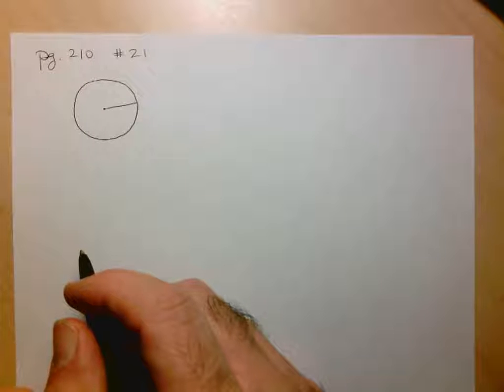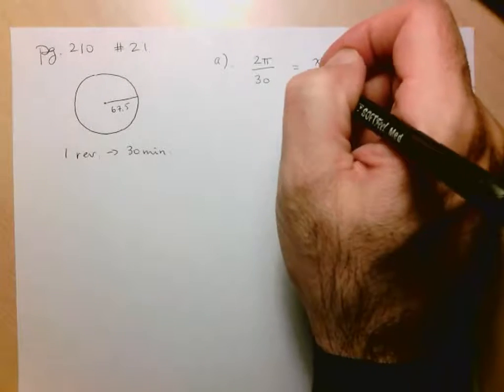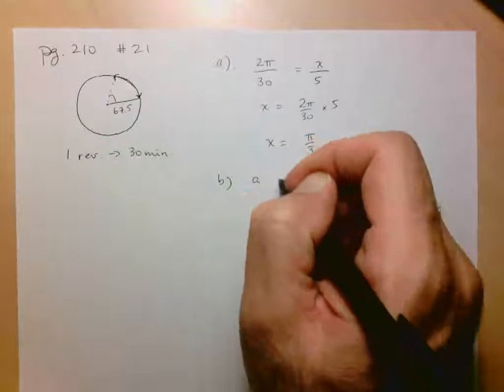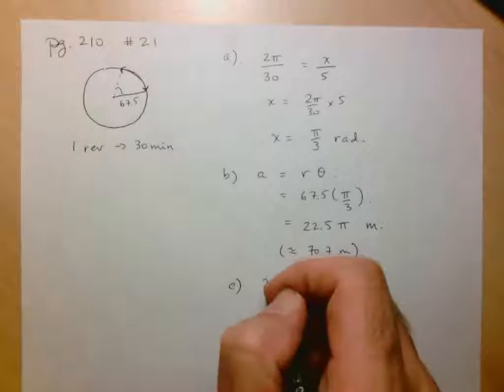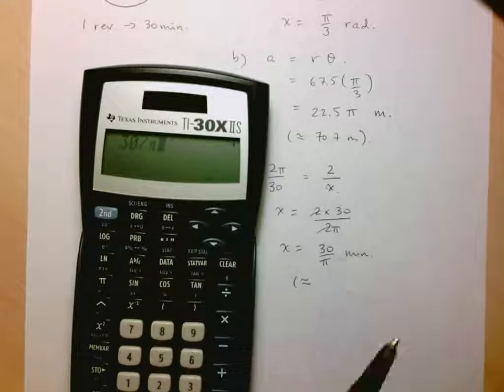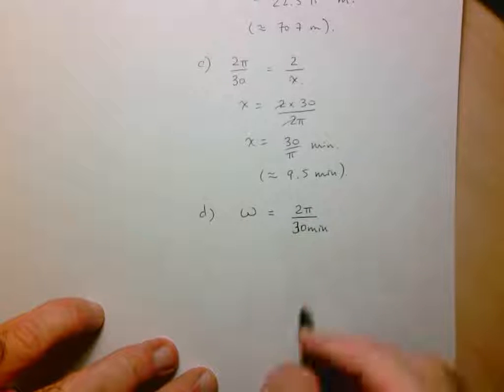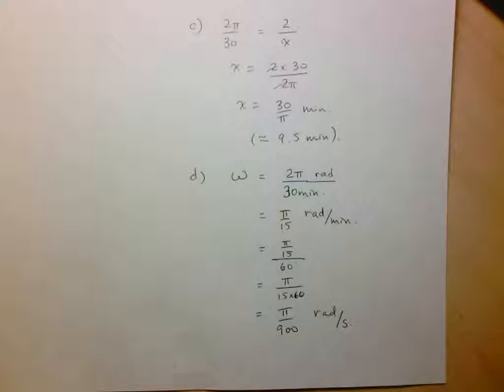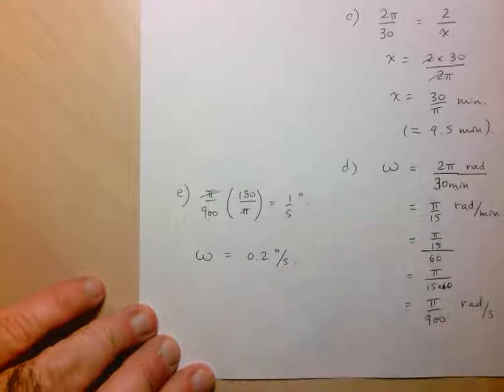MHF4U pg 210 #21